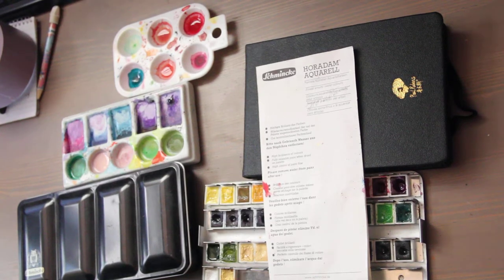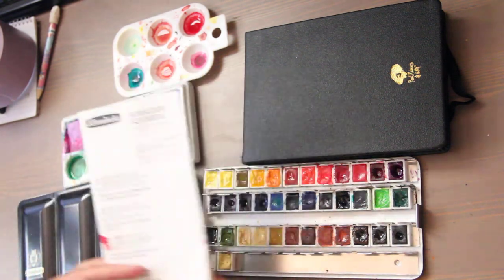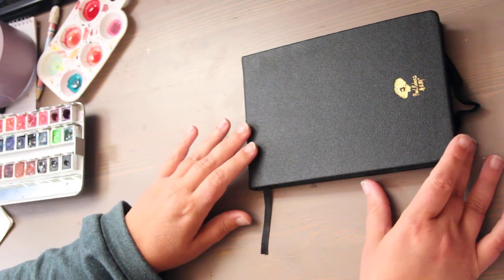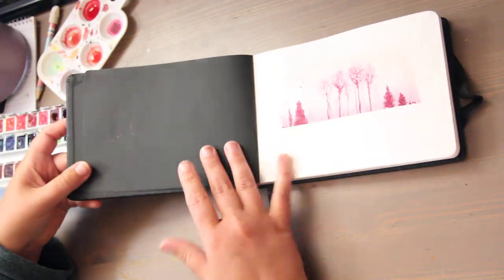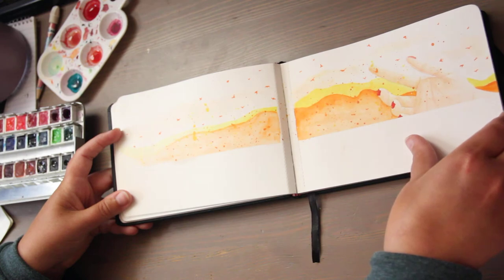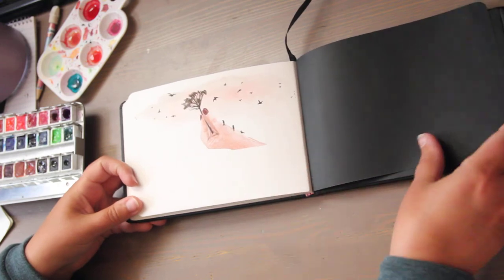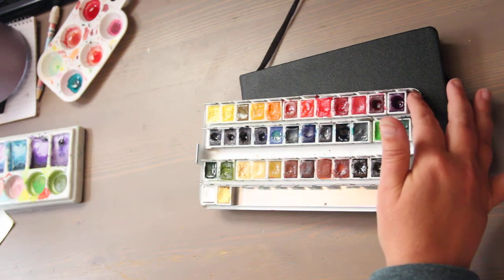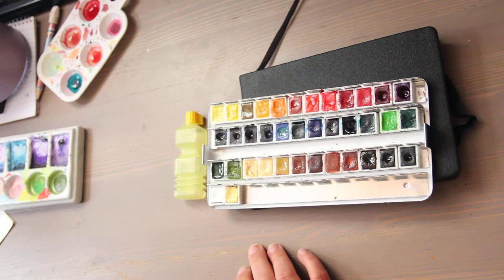Watercolor Sketchbook Tour: WWM | July Vlogmas Day 30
(WWM= World Watercolor Month) Everything I mention is linked down below. Happy creating!!!

PRODUCTS:
Paul Rubens Watercolor Journal:

ARTICLES:
Watercolor Techniques:

Your local library should have watercolor tutorial books on hand for additional tips, tricks, and ideas.